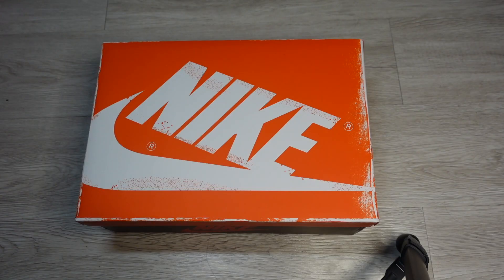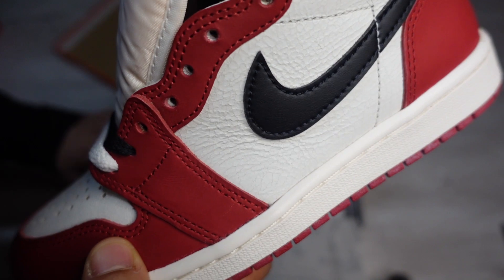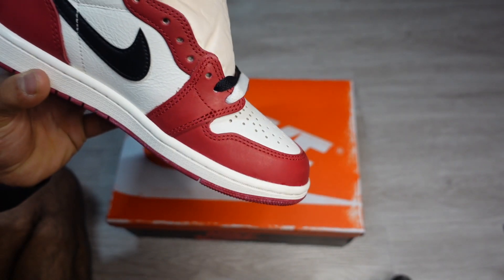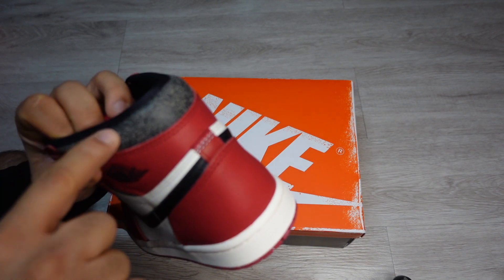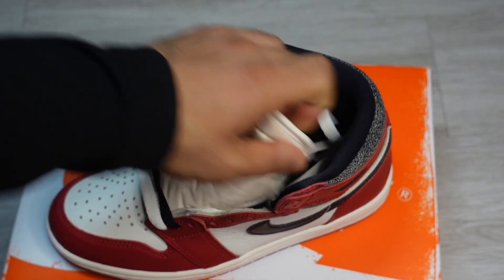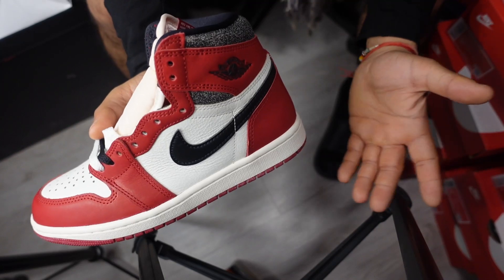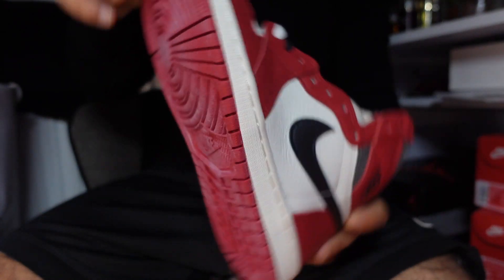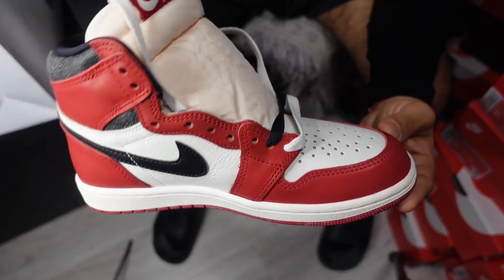Jordan 1 High Lost & Found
Are these the best Jordan drop pf the year?

Did you manage to grab a pair.

Retail: £165.00
Current Resell: £300+

Tip: Grab a pair now as resell is low, resell to pick up in 6 months time.